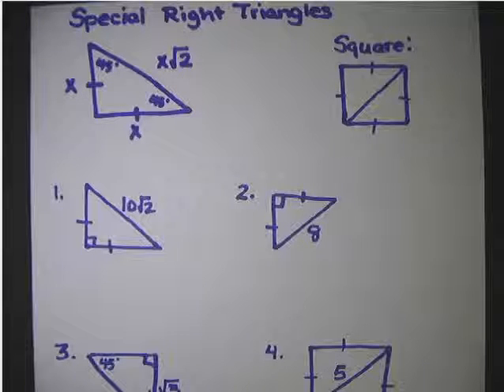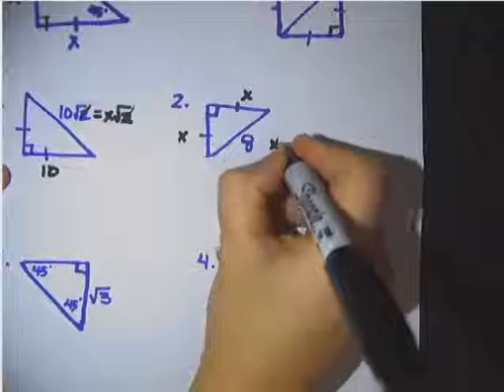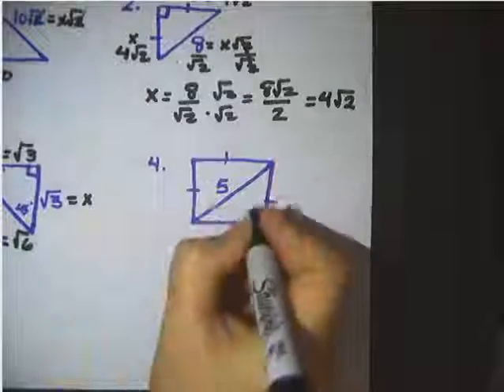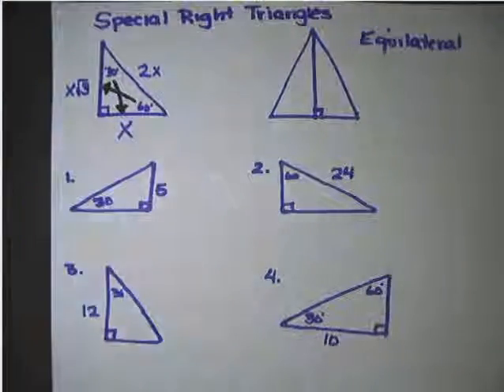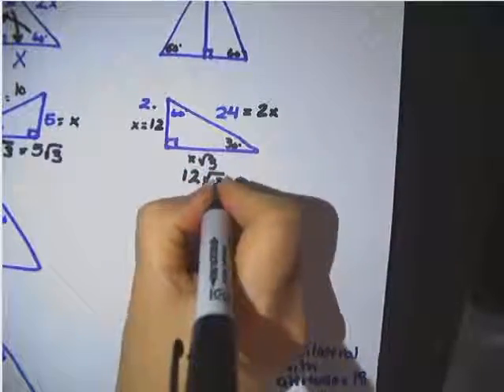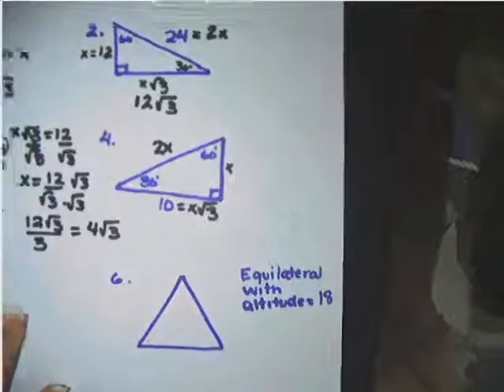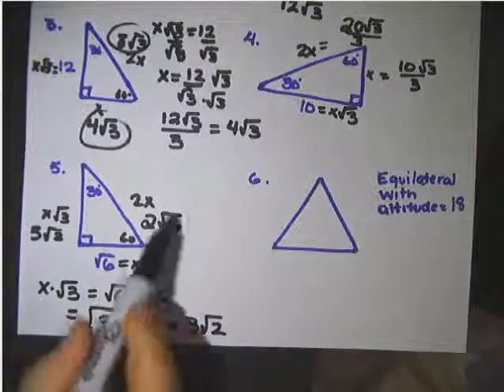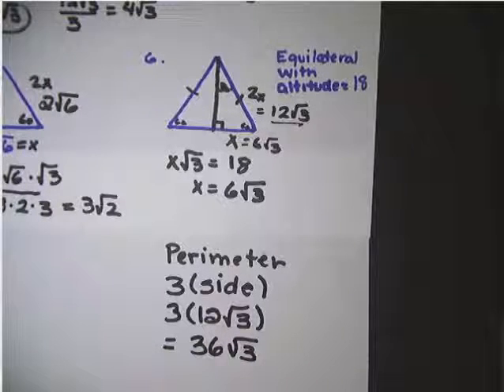Special Right Triangles (CH7)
Solving problems with 30-60 and isoceles right triangles